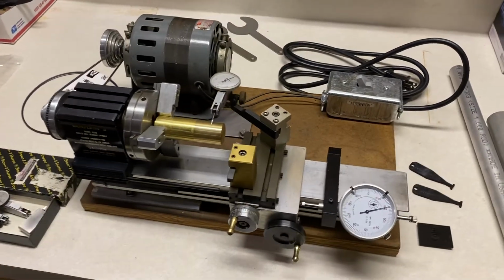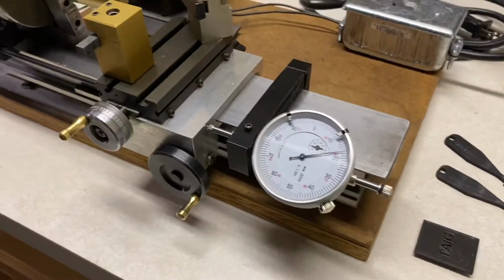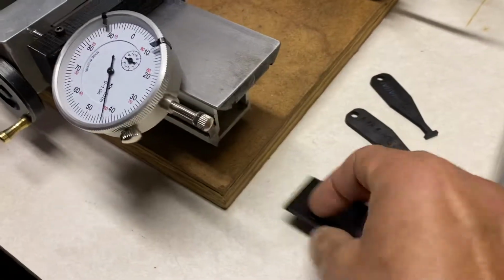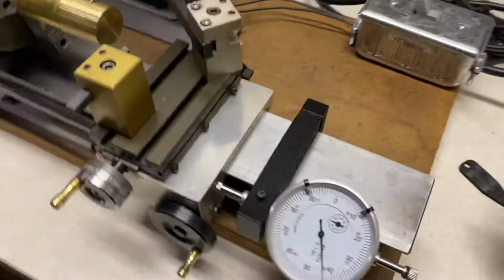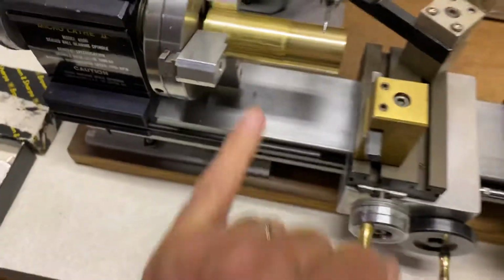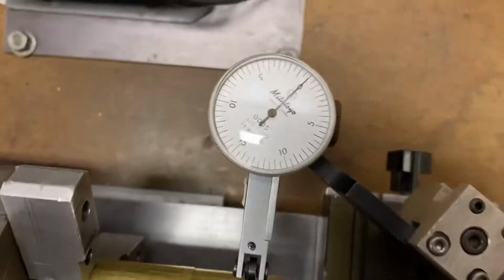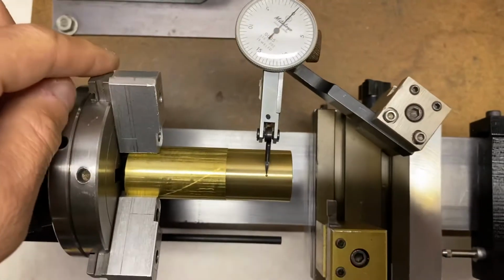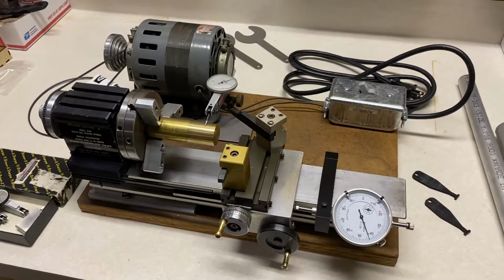Taig Micro Lathe Accessories from MM&LS